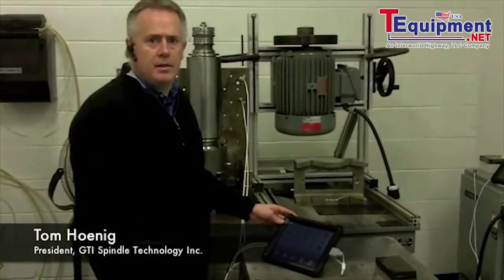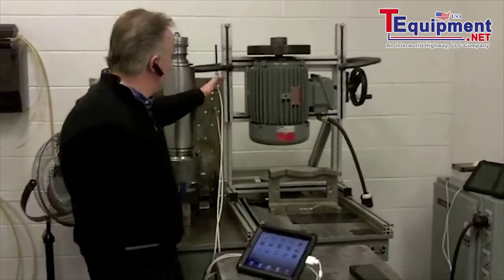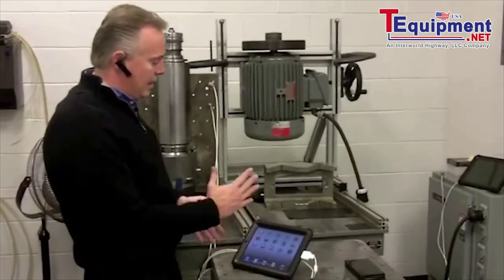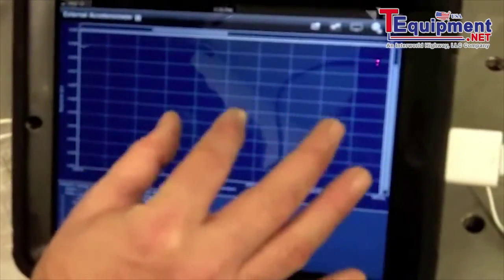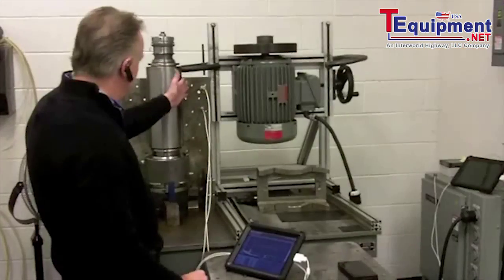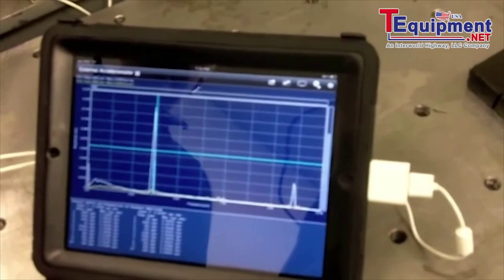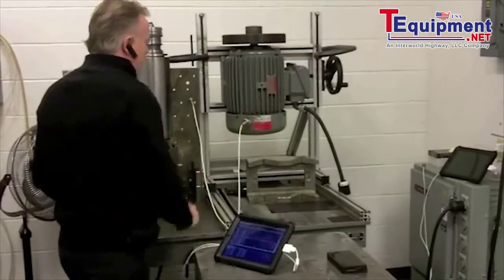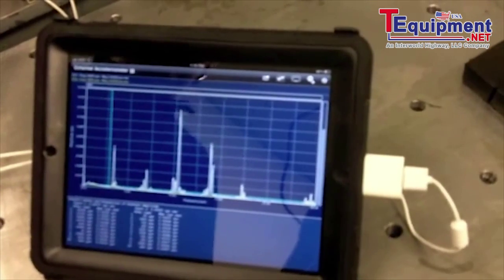iPad Vibration Analyzer Dynamic Field Balancer